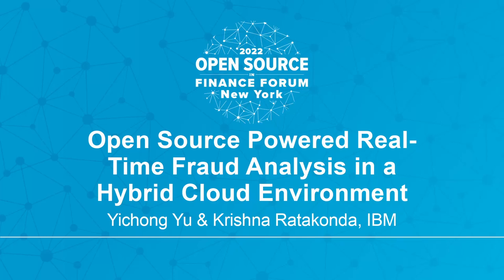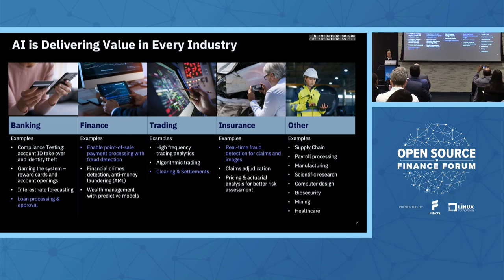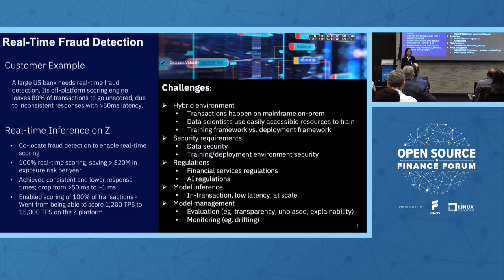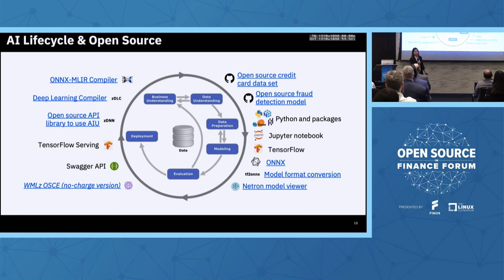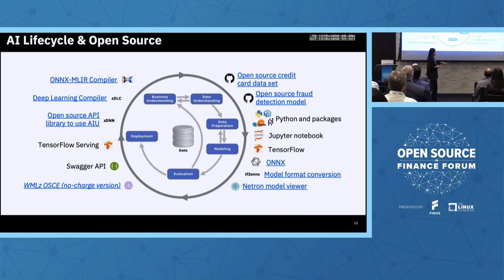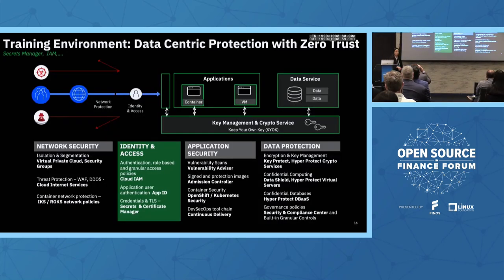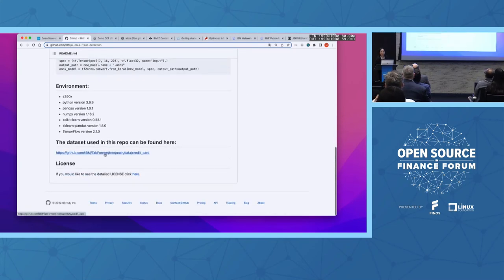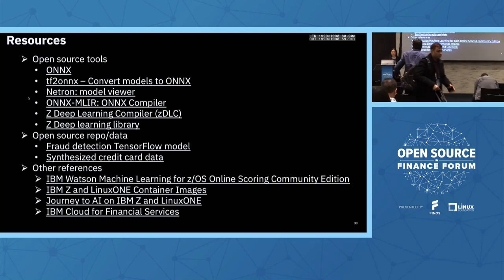Open Source Powered Real-Time Fraud Analysis in a Hybrid Cloud... - Yichong Yu & Krishna Ratakonda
Open Source Powered Real-Time Fraud Analysis in a Hybrid Cloud Environment - Yichong Yu & Krishna Ratakonda, IBM

Speakers: Krishna Ratakonda, Yichong Yu
Real-time analytics could help financial institutions create enhanced customer experience, combat fraud, and manage risk better. This talk uses credit card fraud detection to demonstrate how to combine the power of open source and closed source to build and train the AI model for fraud detection on the Cloud and deploy it for real-time fraud detection on the mainframe at scale. Credit card transactions are typically processed on a mainframe. Training the model is more convenient in a Cloud setting where the on-premise transaction data and other relevant third party data are brought into a secure environment compliant with financial industry regulations. This talk shows how to build and train deep learning models using TensorFlow on the Cloud and persist the trained model in an open standard format (ONNX). Finally the trained model is deployed on the IBM mainframe where Telum AI Accelerator is used for real-time in-transaction inference at scale. The pattern described in this talk could be applied to other use cases in financial industry and beyond. Open source and closed source software can work in harmony to solve many real-world problems in a hybrid multi-cloud environment.